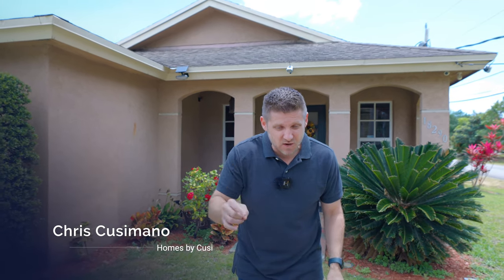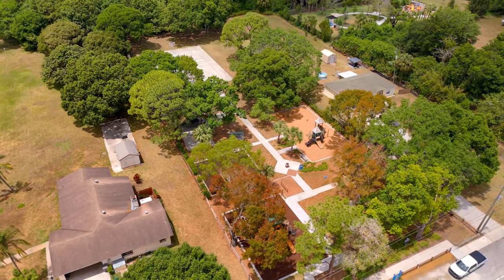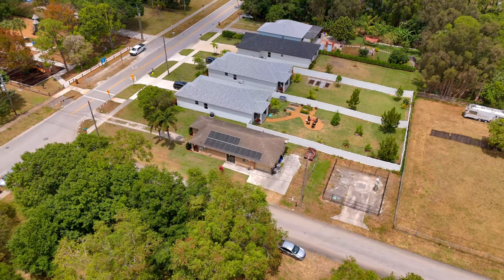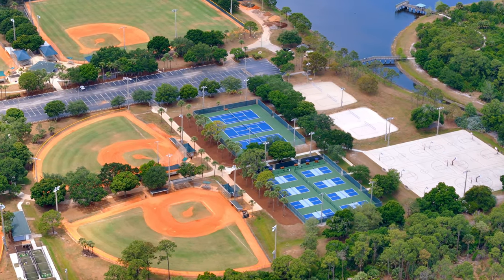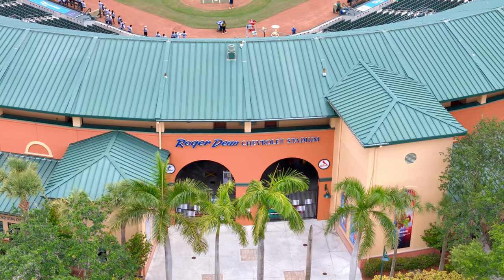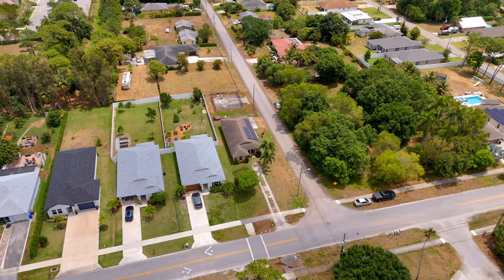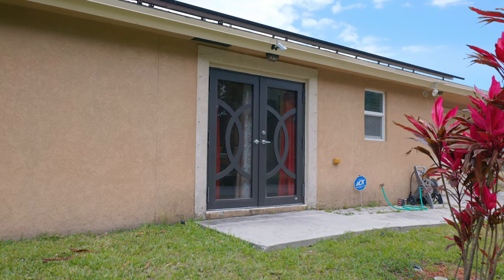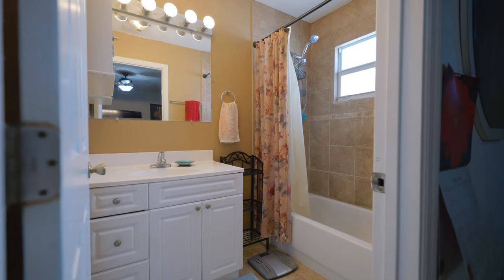Jupiter Home with No HOA on a Huge Lot Minutes from West Palm Beach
Let's take a tour of this beautiful 3-bedroom home in Jupiter, Florida. Located just a few miles north of West Palm Beach, Jupiter is known for its laid-back atmosphere, natural beauty, and abundant outdoor activities.

Key Selling Points of Jupiter, Florida:

Proximity to Major Attractions: Jupiter is close to both the cultural attractions of Palm Beach and the pristine beaches of Florida's Atlantic coast, offering a balance of relaxation and entertainment.
Community Focus: The city is home to a friendly, tight-knit community, with a variety of local events and festivals that emphasize family and community engagement.
Boating and Water Sports: With easy access to the Atlantic and a network of inland waterways, Jupiter is perfect for boating, fishing, and water sports enthusiasts.
Excellent Schools and Low Crime Rate: The area boasts some of the best schools in the region and maintains a reputation for safety and a low crime rate, making it an ideal place for families.
Growing Job Market: Jupiter is experiencing a growth in local employment opportunities, particularly in the healthcare, technology, and service sectors, enhancing its appeal as a place to live and work.

Chris Cusimano
Lic 3150469
7280 W. Palmetto Park Rd, Suite 110